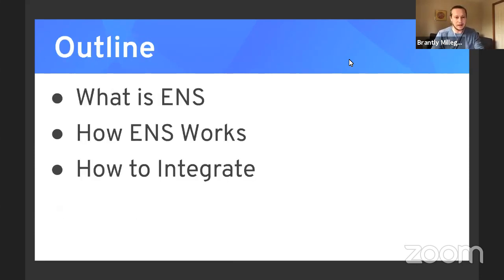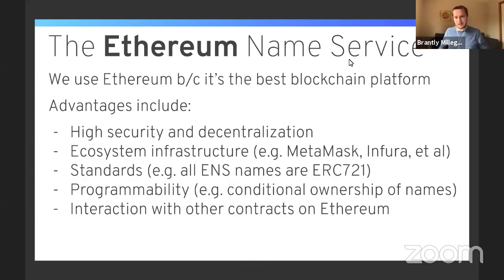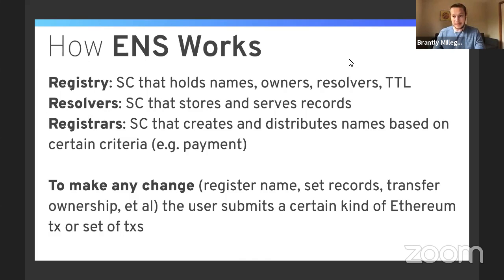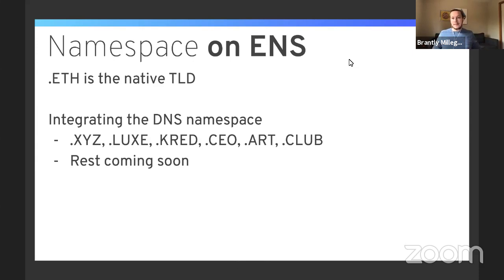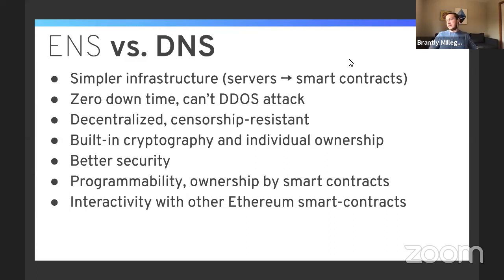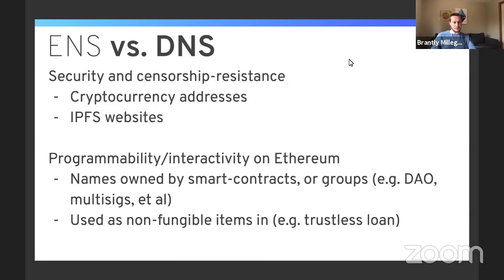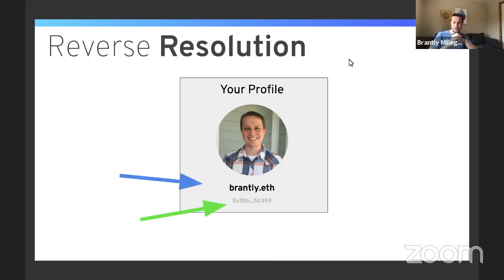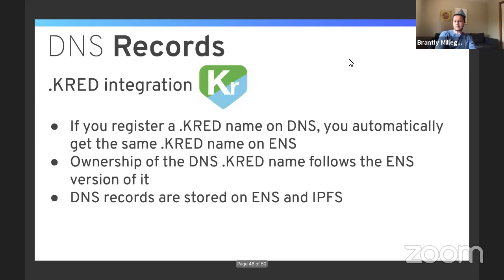[Workshop] Your dApp isn't finished without ENS